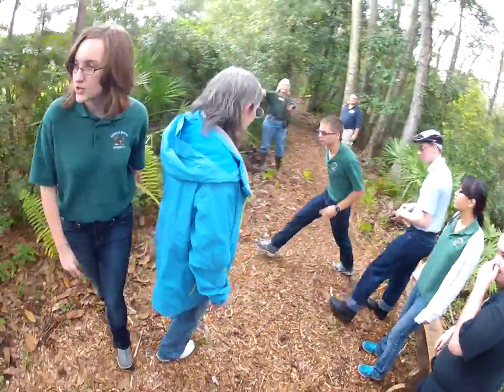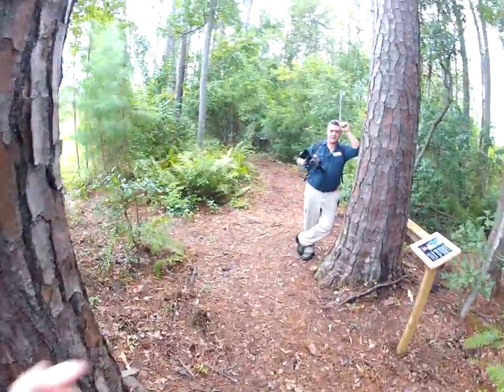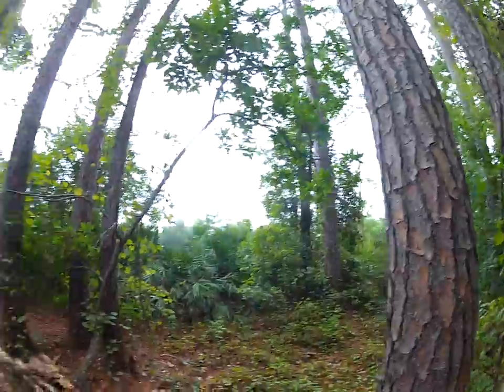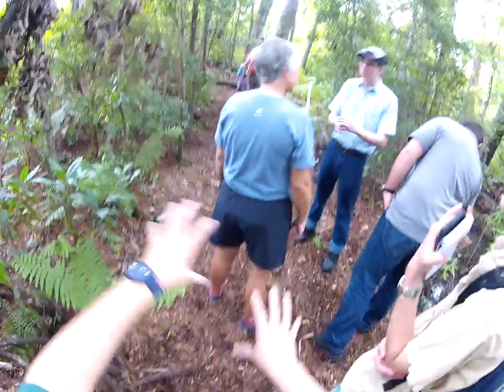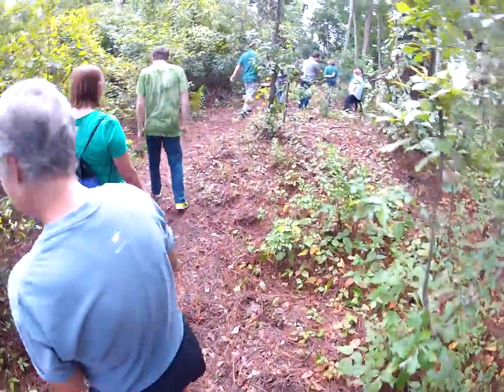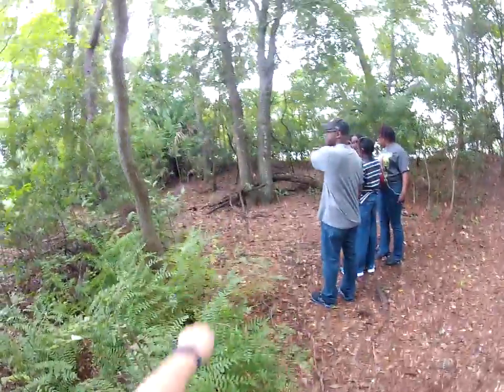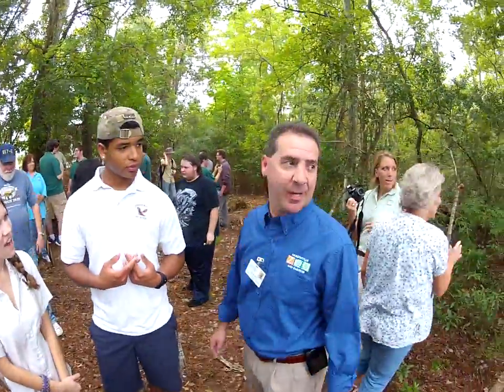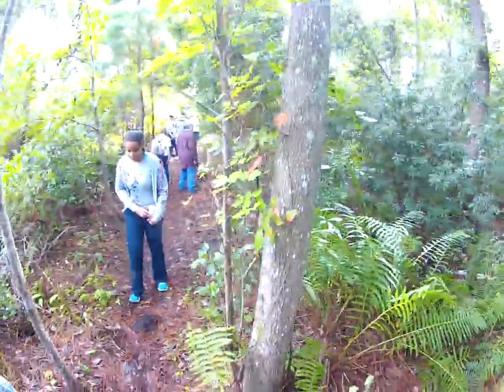Jax EDU Citizen Science Nature Trail DEBUT TOUR - GOPR0796